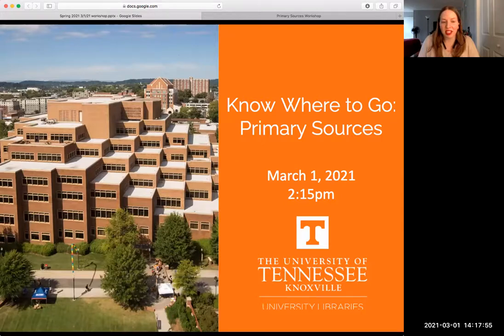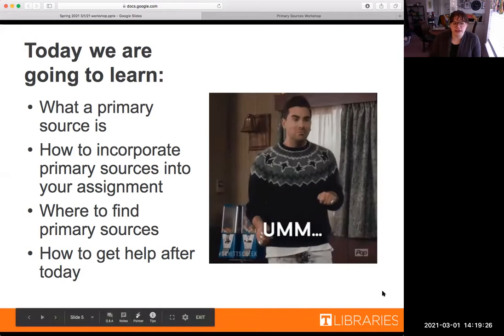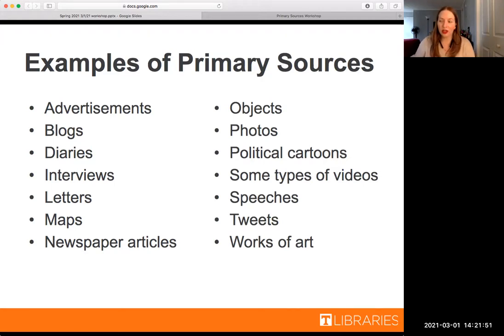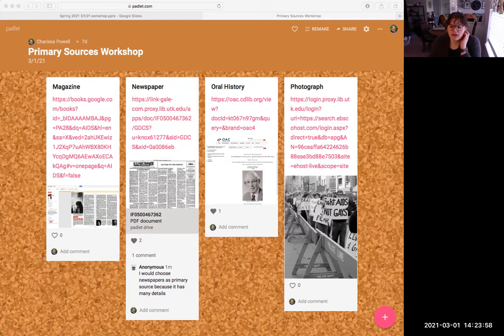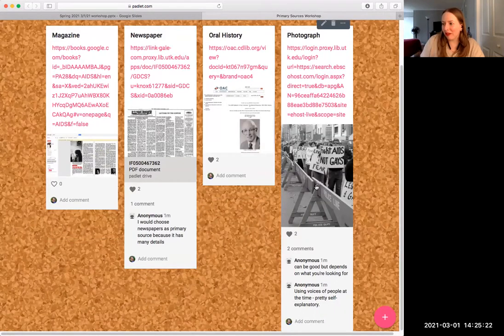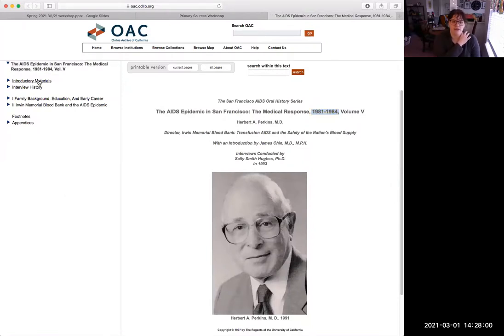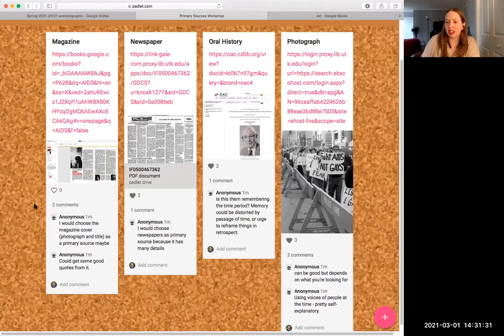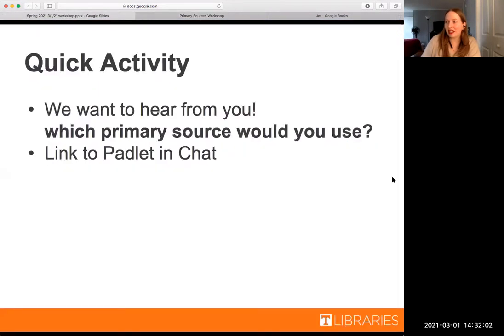Know Where to Go: Primary Sources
Join UT Libraries for their sixth Students as Scholars workshop event of the spring 2021 semester! Charissa and Grace talk about what a primary source is, how to use them, and how to find them.

Register for upcoming workshops in the Student as Scholars series

Resources featured in the workshop:
Primary source research guide: